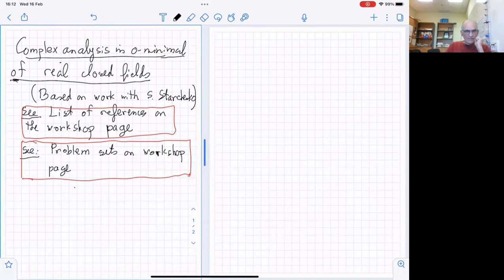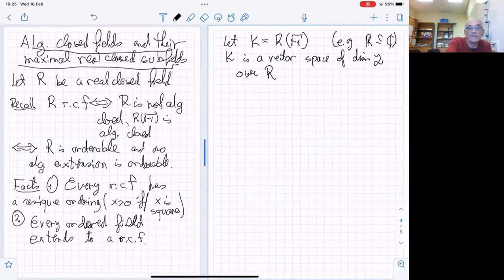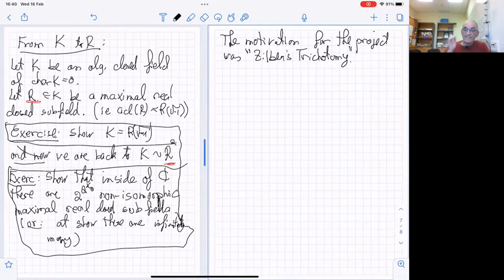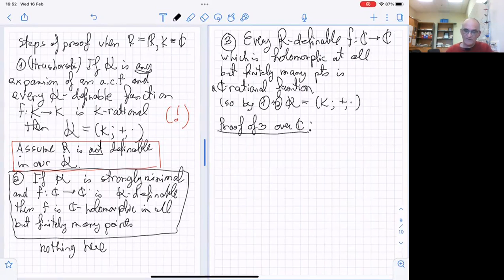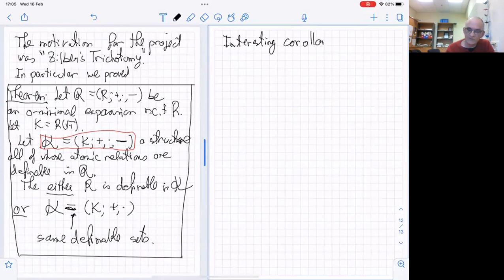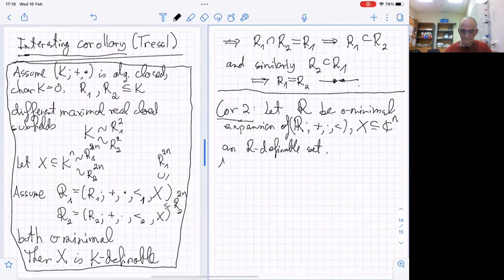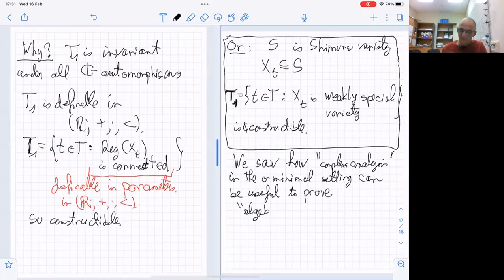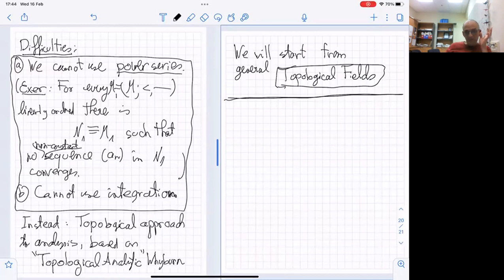Complex analysis in o minimal expansions of real closed fields lecture #1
Kobi Peterzil, University of Haifa